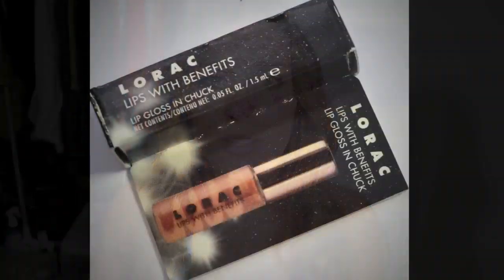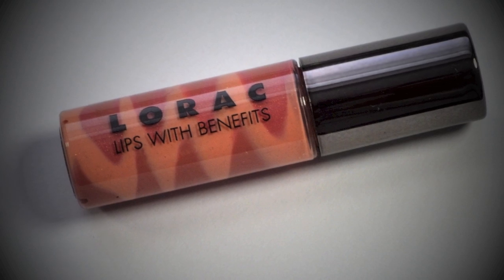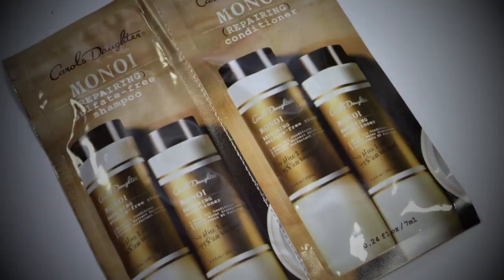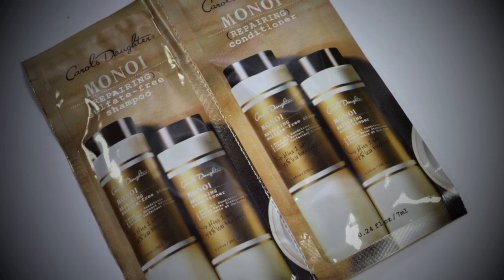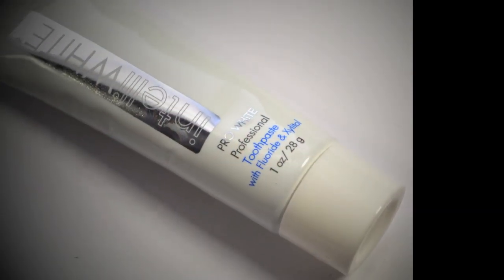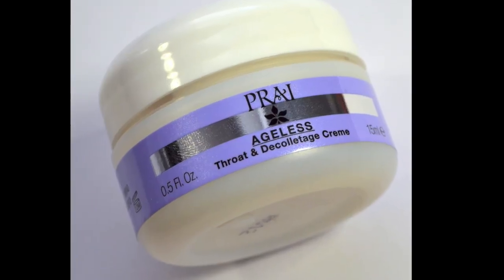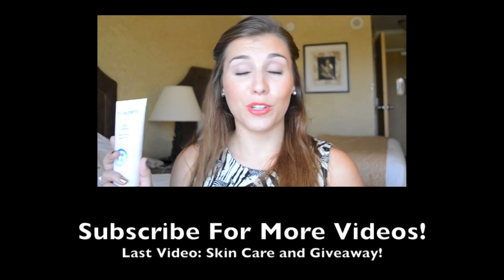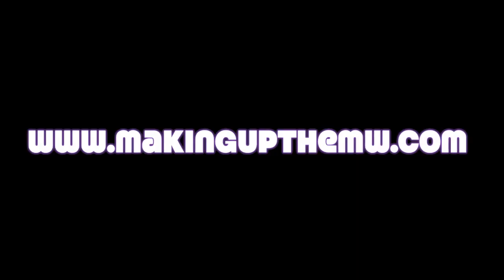Preview: Total Beauty Collection for HSN | Bailey B.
For more details about the Total Beauty Collection, check out their

To expand upon what I mentioned in the video, Total Beauty Collections typically retail for $15. I personally liked all of the samples in this kit and use many of them daily (beyond just trying them for this collection). I would recommend this Total Beauty Collection to those wanting to try these specific brands or products.

If you are interested in purchasing this collection, check out HSN on September 27th!